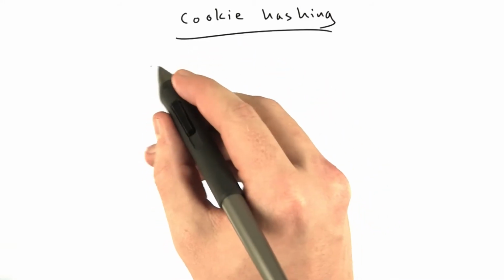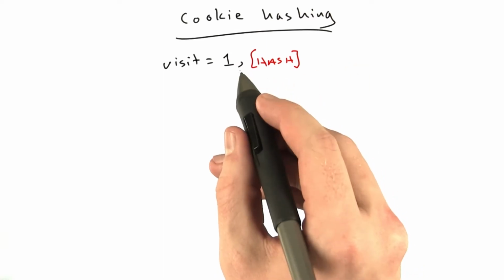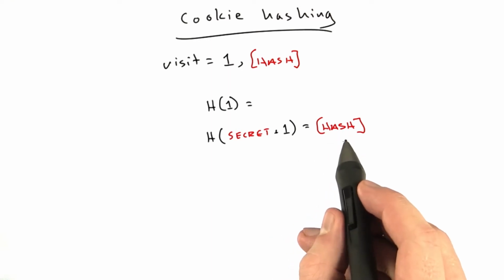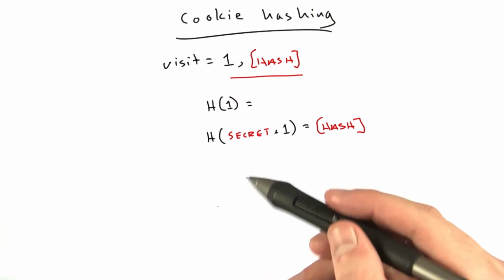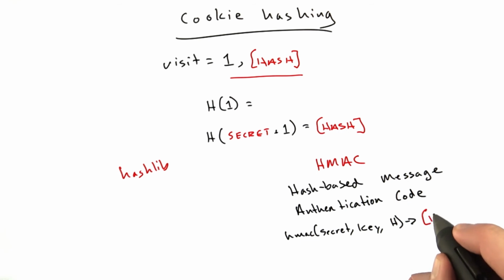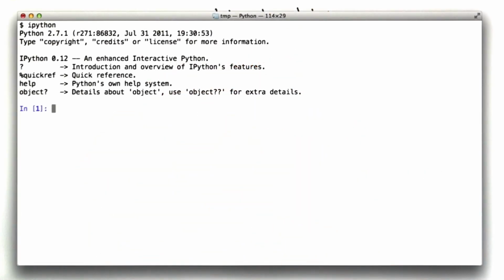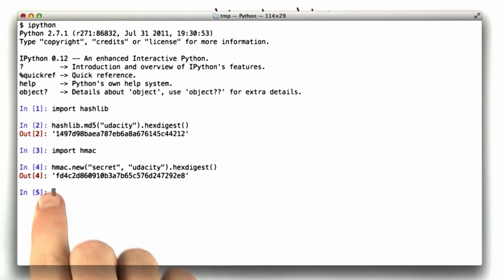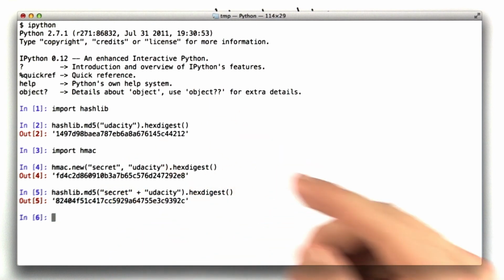Cookie Hashing - CS253 Unit 4 - Udacity